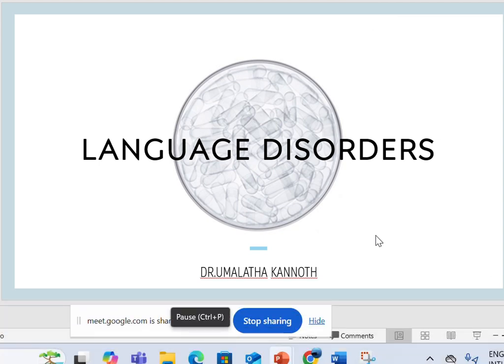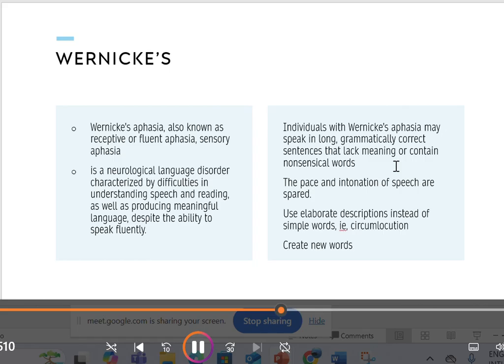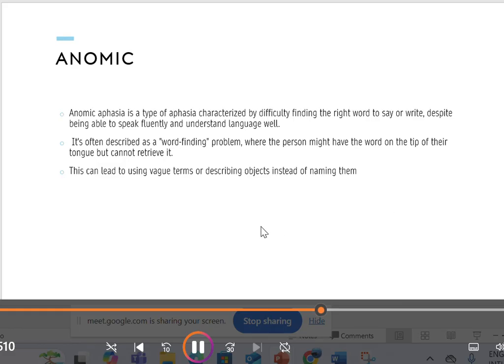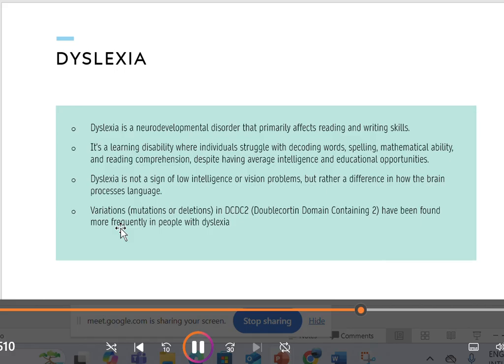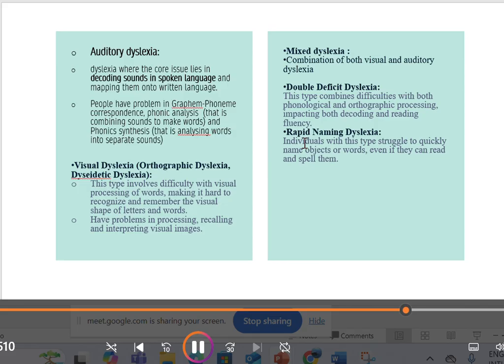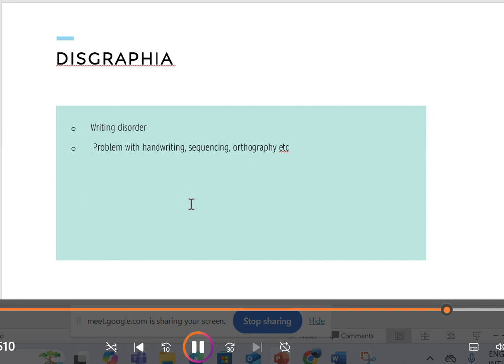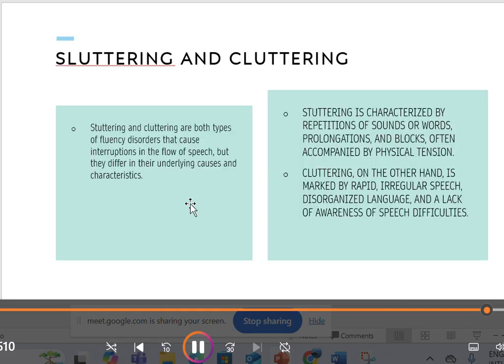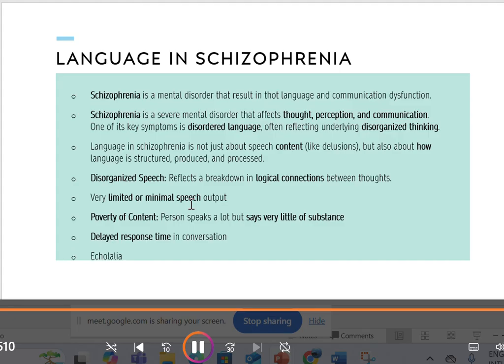PSYCHOLINGUISTICS - LANGUAGE DISORDERS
Detailed discussion on Language Disorder from the Psycholinguistics session, focusing on UGC NET.